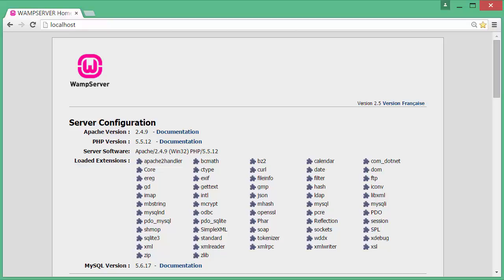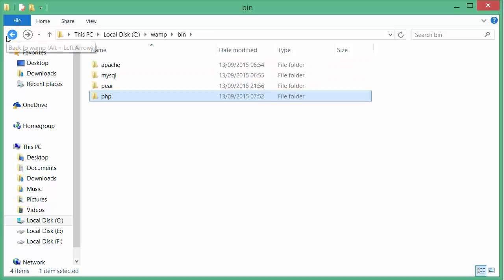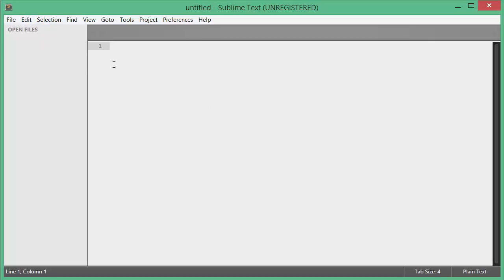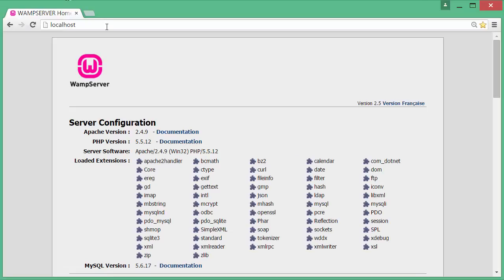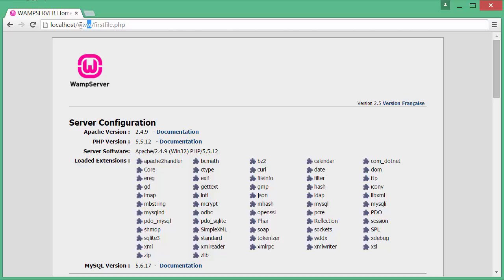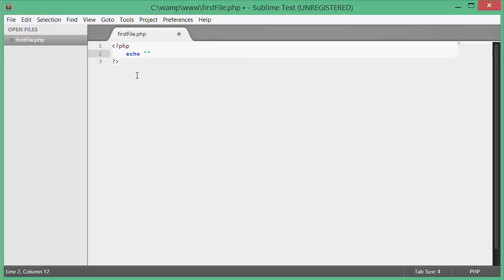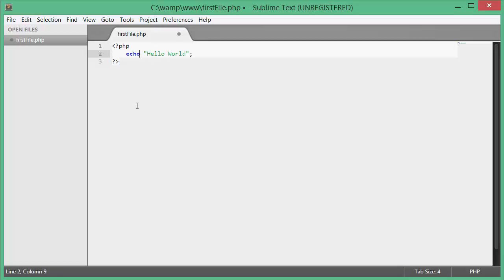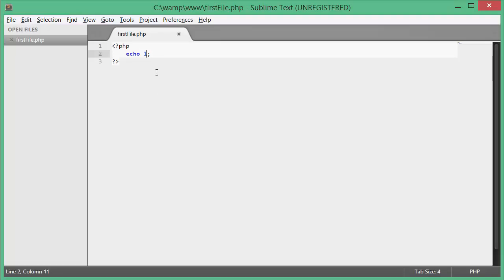Beginning PHP 3 Creating First PHP File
In this video we're going to create and code our first php file and know how php code will interpret